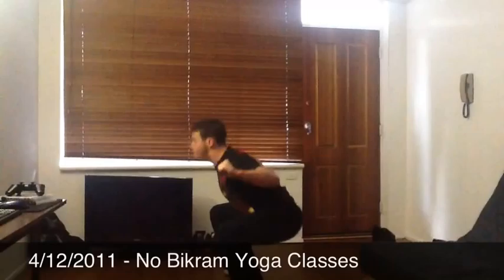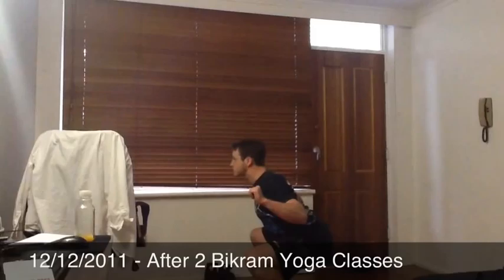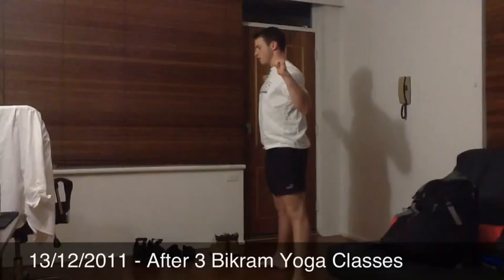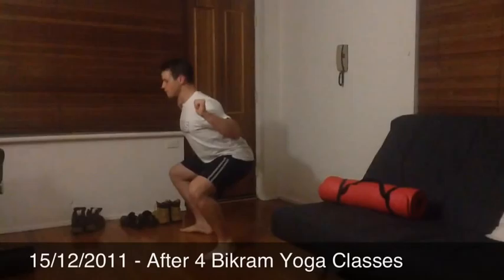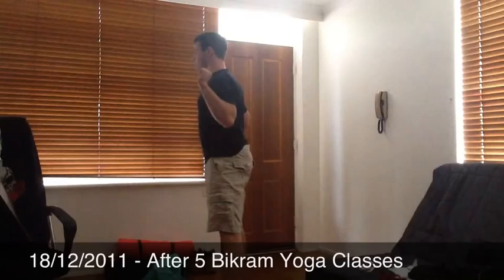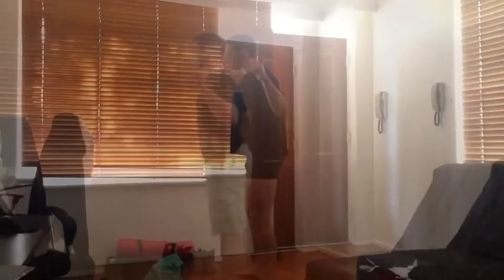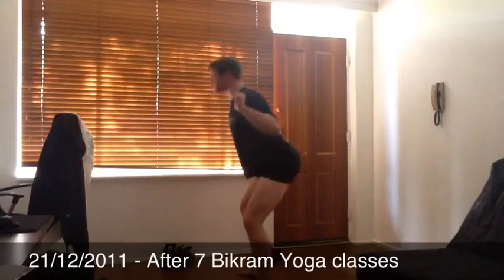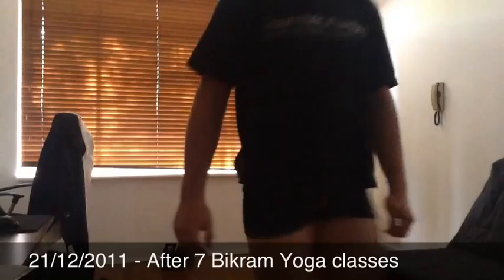The Bikram Yoga Experiment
I wanted to vlog and discuss the benefits of Bikram Yoga,so here it is. Honestly though I think this is something I could make three or four videos about.